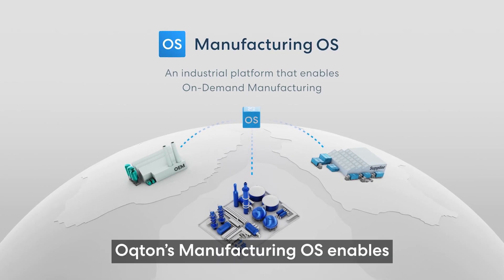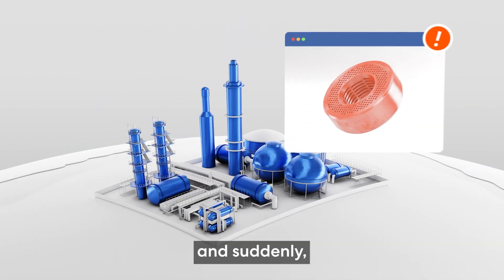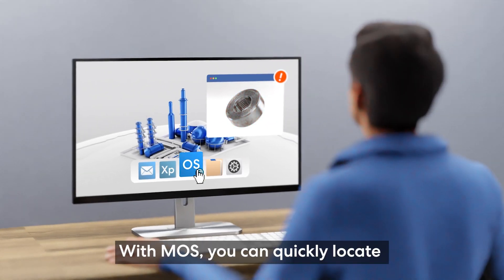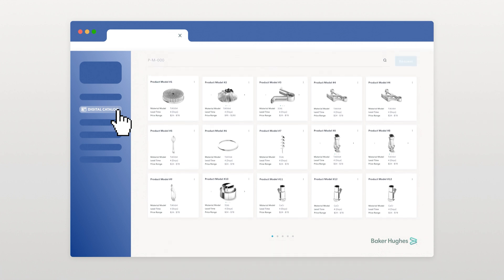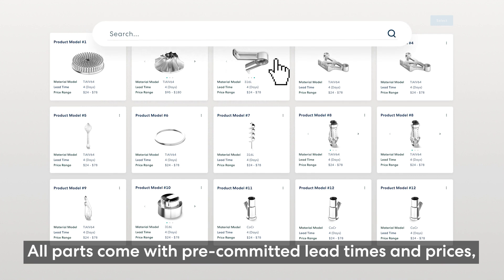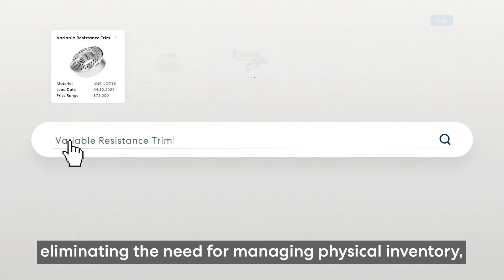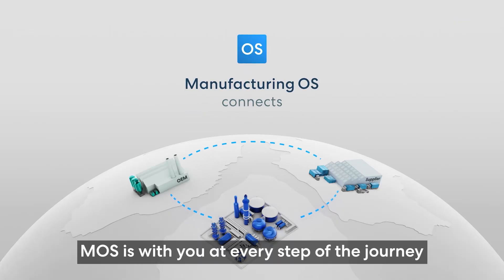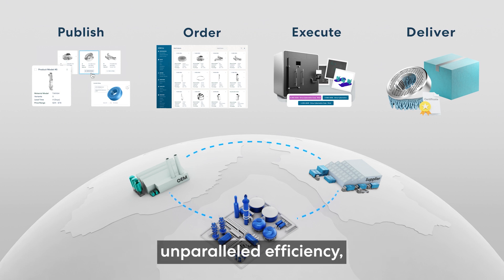Manufacturing OS – An industrial platform for on-demand manufacturing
Oqton’s Manufacturing OS (MOS) enables seamless, on-demand production by streamlining part identification, ordering, manufacturing, and delivery. With digital inventory, real-time collaboration, and smart automation, MOS reduces lead times, ensures quality, and enhances efficiency—keeping your operations always one step ahead.

Speak to sales:
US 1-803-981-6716